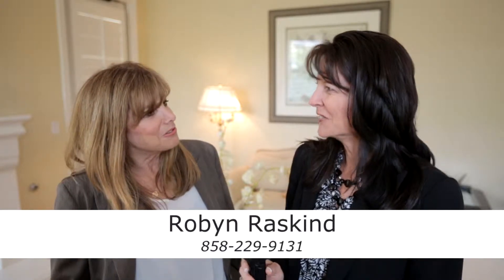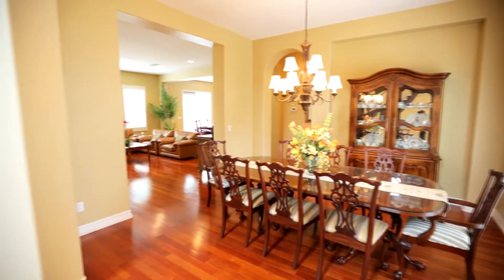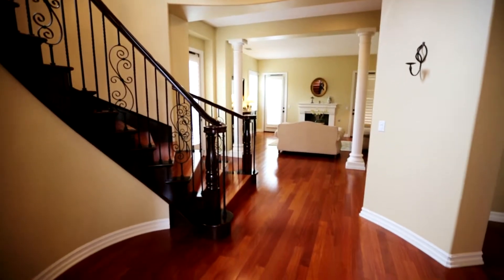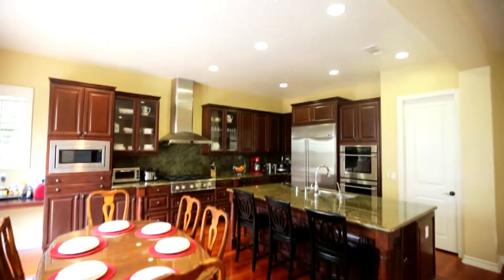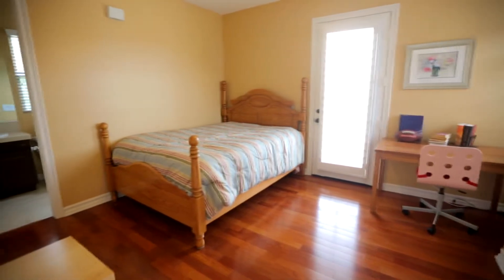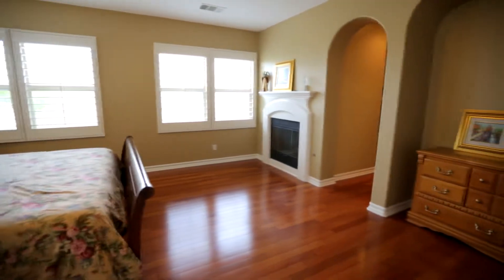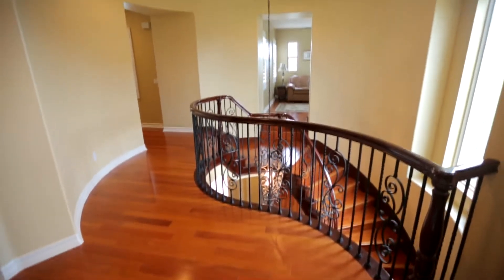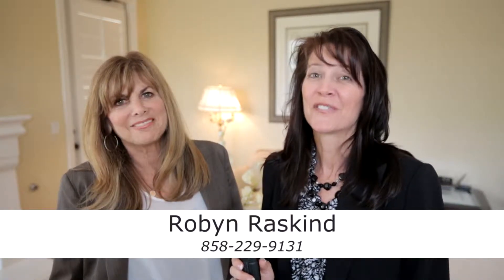Lifestyle Tours S3 E3 | 5334 Foxhound Way San Diego, CA 92130 | Robyn Raskins Real Estate